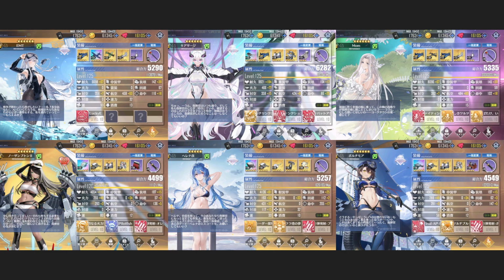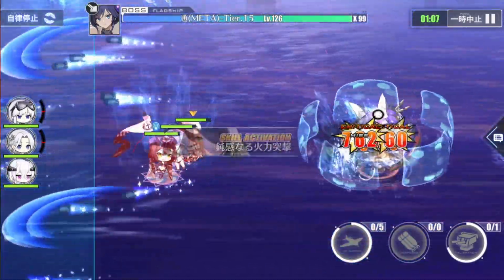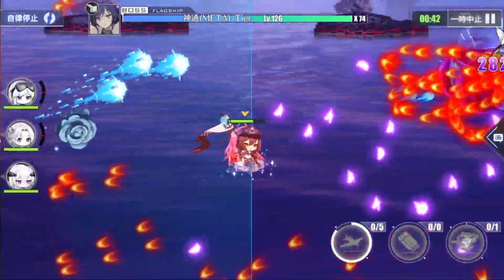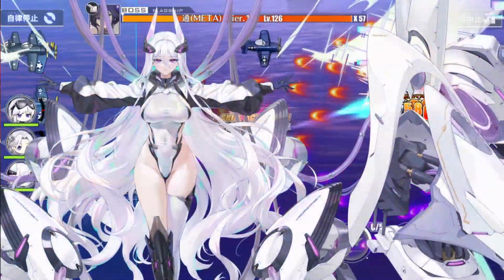[Azur Lane] Kearsarge Fleet Ideas for Jintsuu META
0:00 Fleet 1 equipment
2:19 Fleet 2 equipment
4:13 Fleet 3 equipment